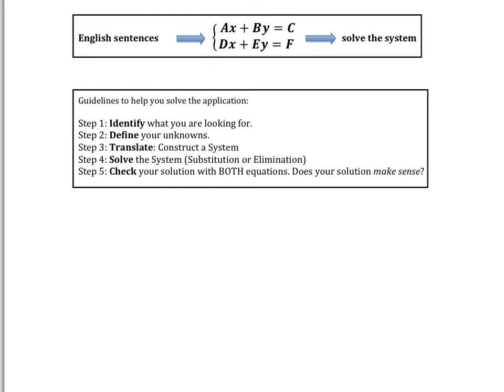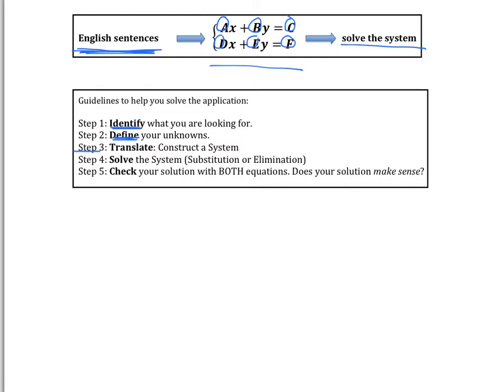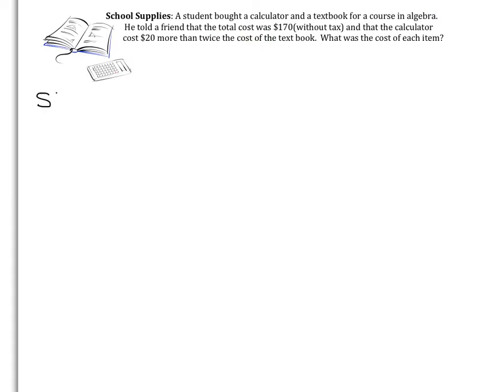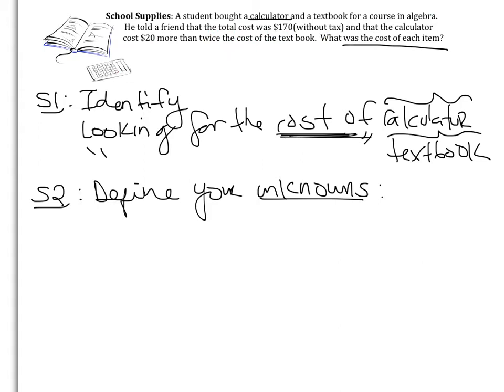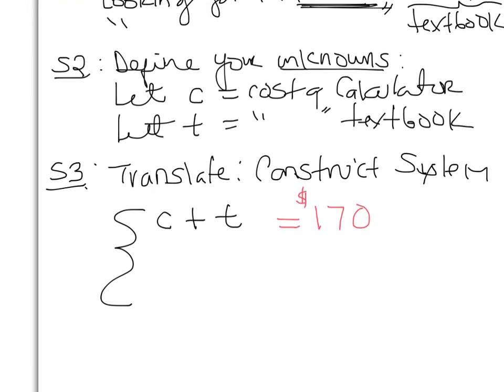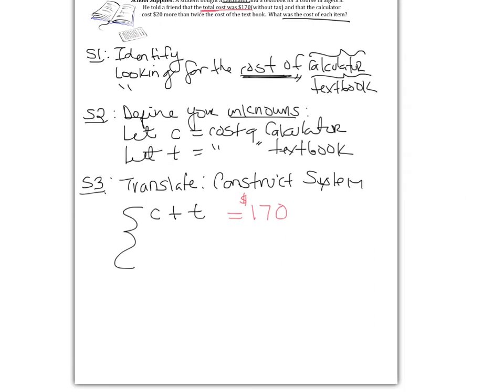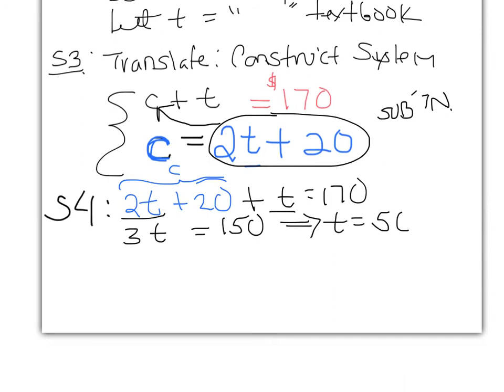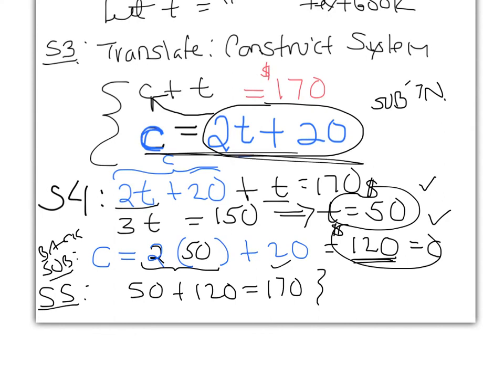Application of SLE Ex 1